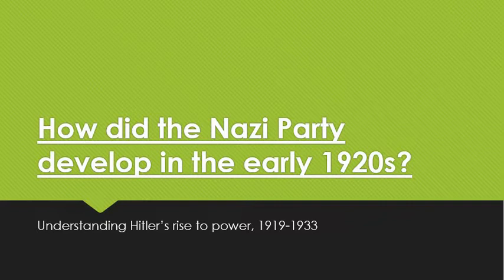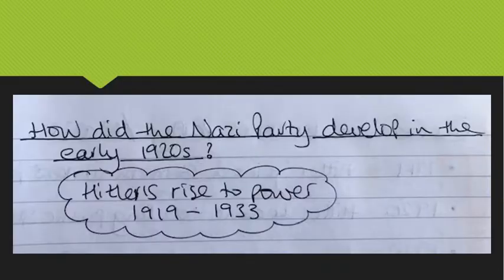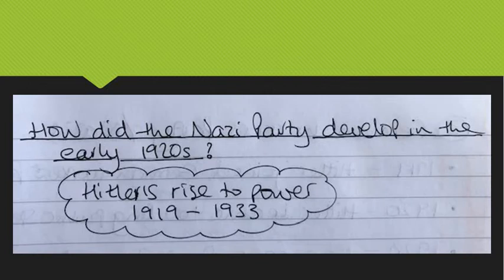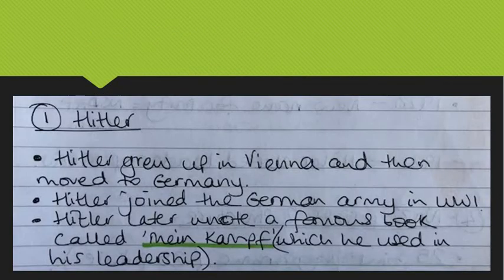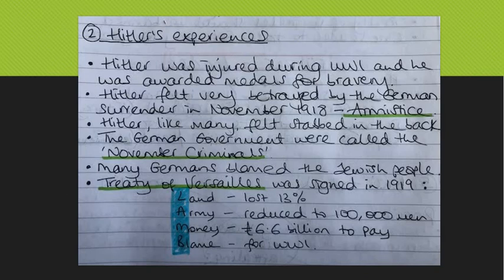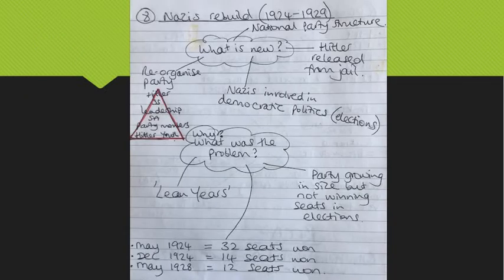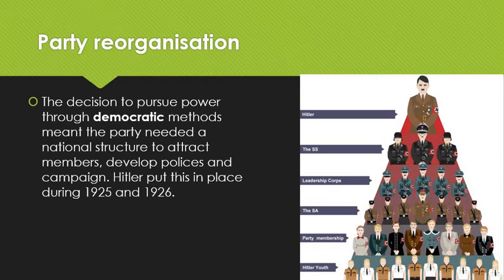Year 10, History, Remote Learning Task 5, Note Taking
This video is to help support you when completing remote learning task 5. The notes in this video show the basic information that you should be recording in your own book - if you are able to add more detail to your notes, please do. The powerpoint used in this video is saved on Go4Schools as a resource within the 'Remote Learning Task 5' assignment.